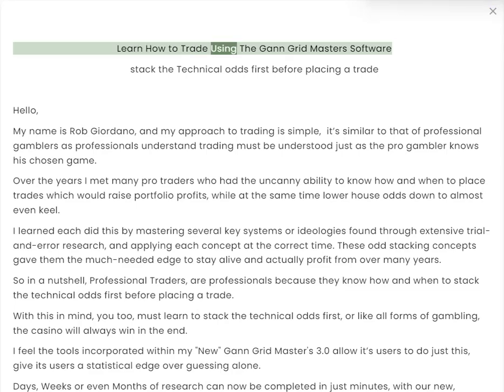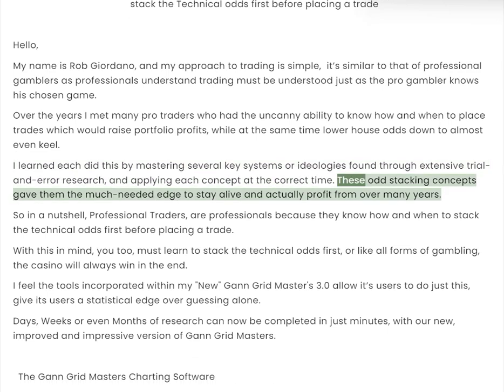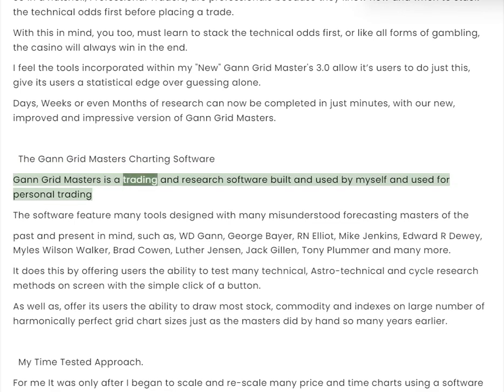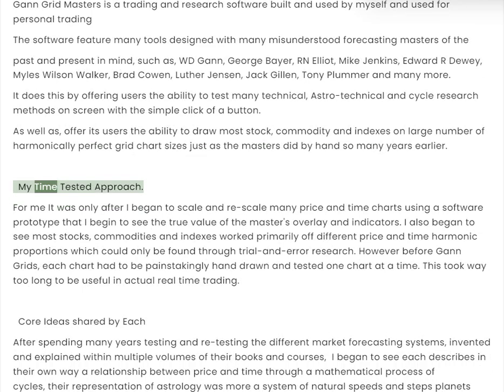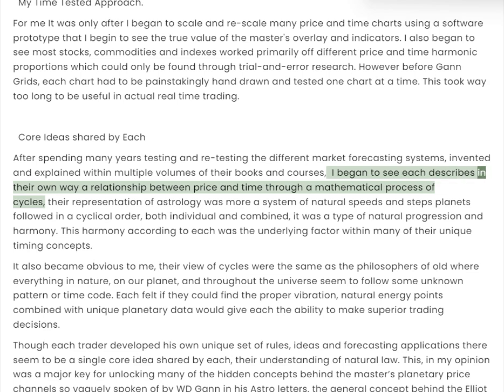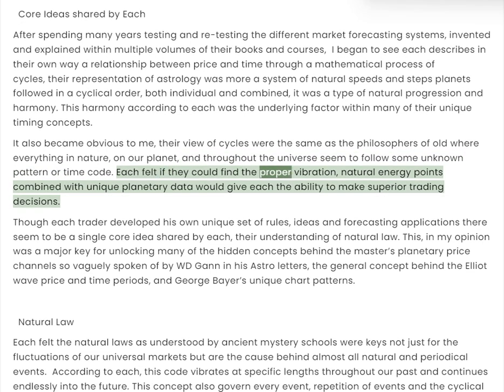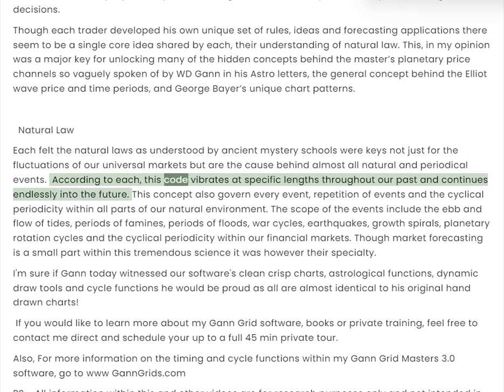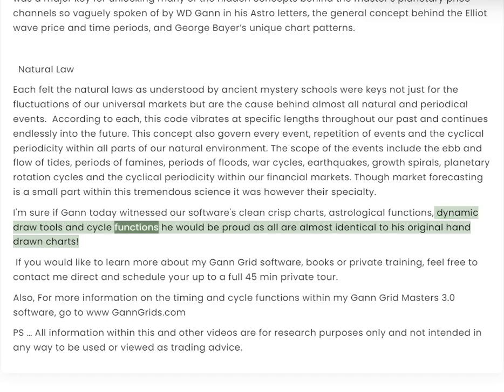Learn How to Trade 101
Using Gann Grid Masters trading software
WD Gann, George Bayer, RN Elliot, Mike Jenkins, Edward R Dewey, Myles Wilson Walker, Brad Cowen, Luther Jensen, Jack Gillen, Tony Plummer and many traders in one trading software